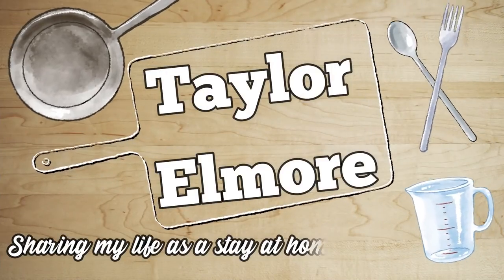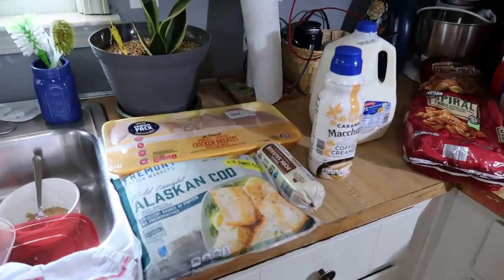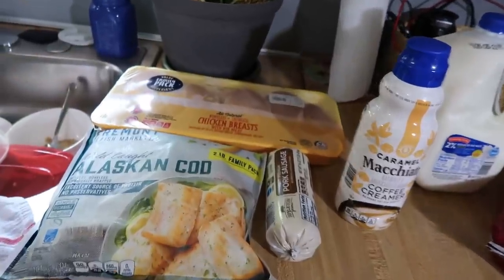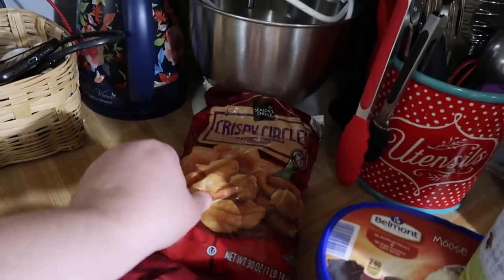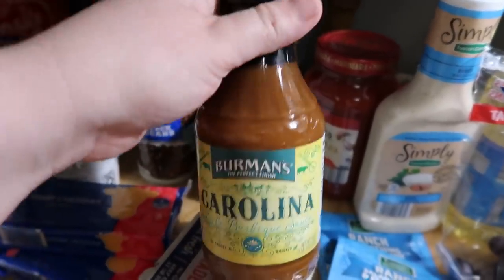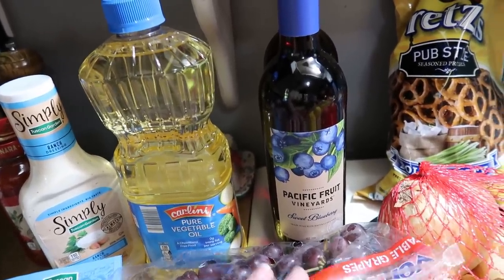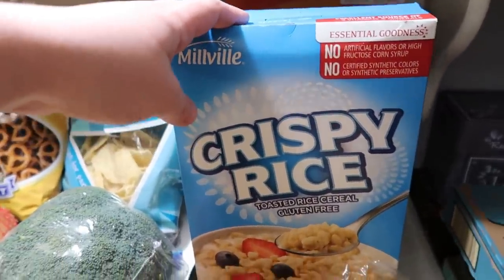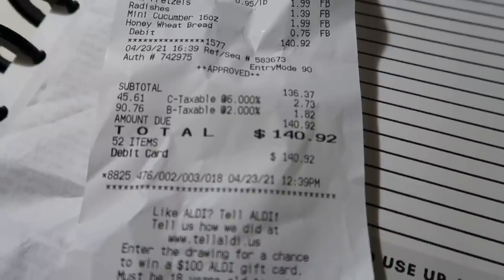1-WEEK GROCERY HAUL & MEAL PLAN | Aldi